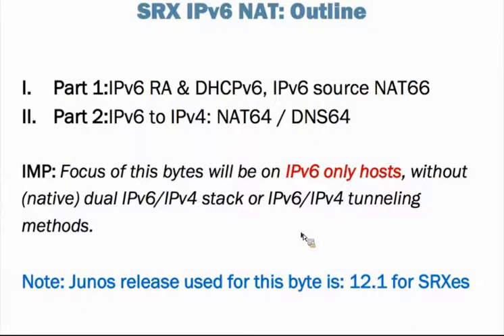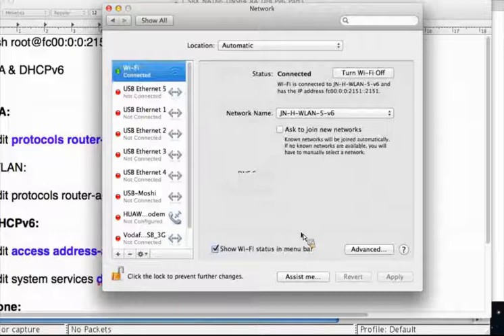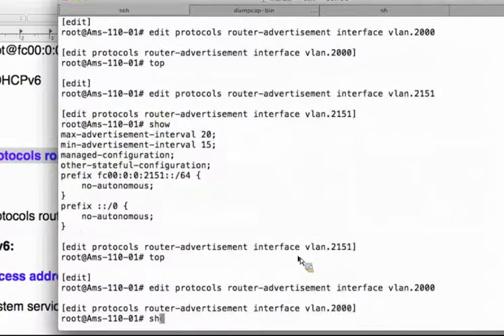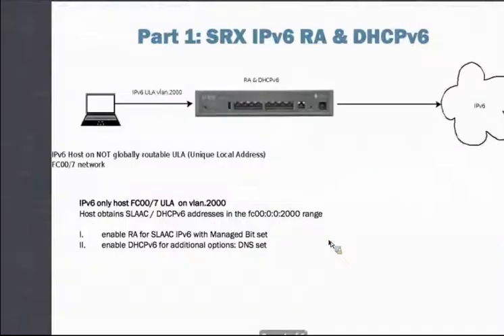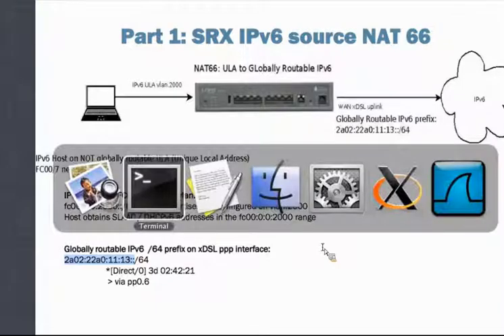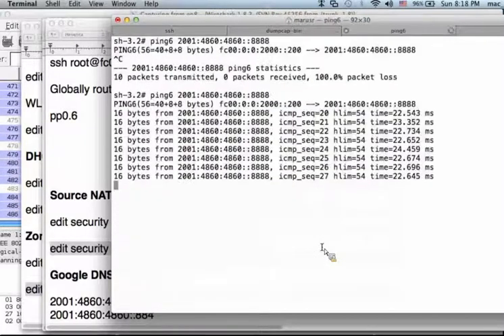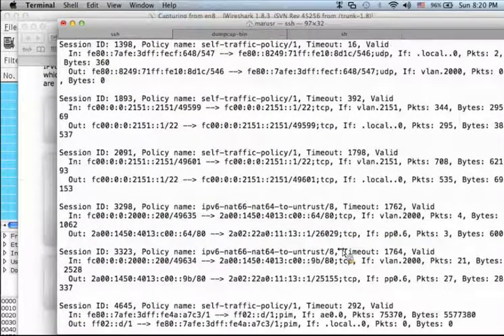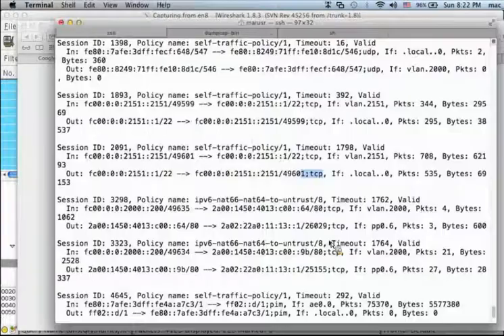SRX IPv6 source NAT: Part 1 - NAT66 for IPv6 only hosts Learning Byte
The SRX IPv6 source NAT Byte presents (source) NAT strategies for IPv6 only hosts.

Part 1 starts introducing JunOS SLAAC and DHCPv6 configuration, for hosts requiring L3 addressing. It then describes the use of source NAT66, to translate IPv6 ULA addresses to public routable IPv6 prefixes.

Please, note that the present recording does not cover IPv4 NAT connectivity options for IPv6 hosts, since this topic will be presented during Part 2.

To get the most of the current Learning Byte, learners should be familiar with the IPv6 addressing schemes, L3 NAT functionalities and DNSAAAA (IPv6) and A (IPv4) records.

Presenter: Erminio Cassella, Technical Trainer
Relevant to Junos OS Releases: 12.1 or later
Relevant to Juniper Platforms: SRX Series, J Series

 • On-Demand Training: Take a hands-on course…now!